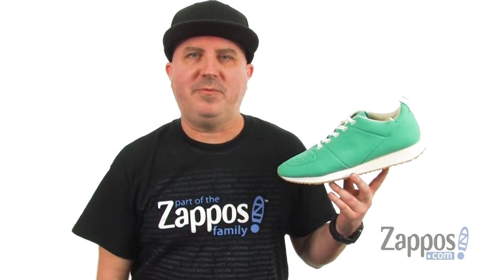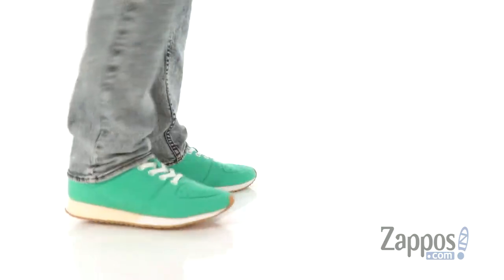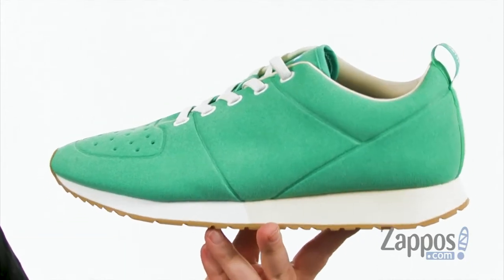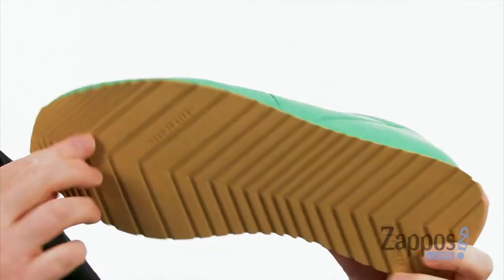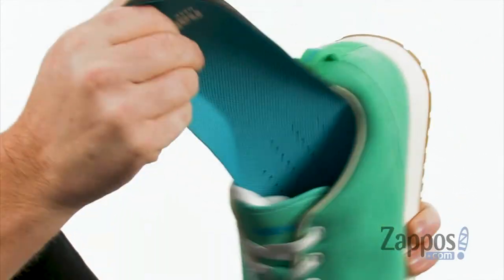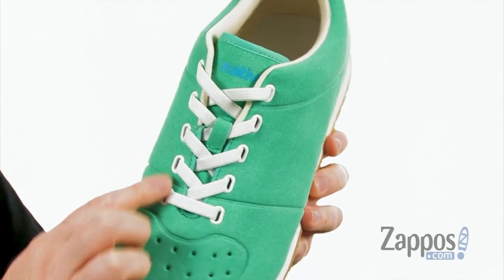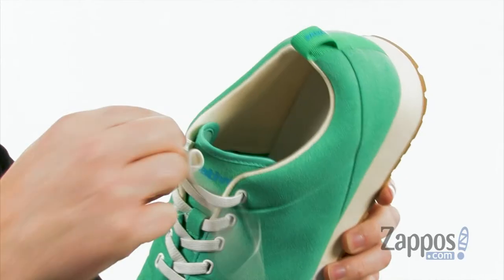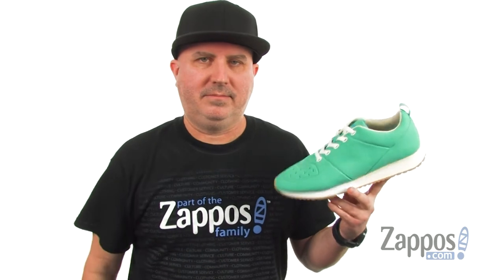Native Shoes Cornell SKU: 8980090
Take your style to Ivy League status with the sporty, collegiate-inspired Native&reg; Cornell shoe!
Ultrasuede upper.
Debossed and perforation detailing.
Flat elastic laces.
Dual-color EVA midsole.
Ultralite rubber outsole stabilizes each stride.
Imported.